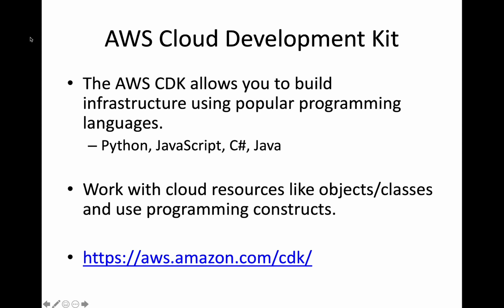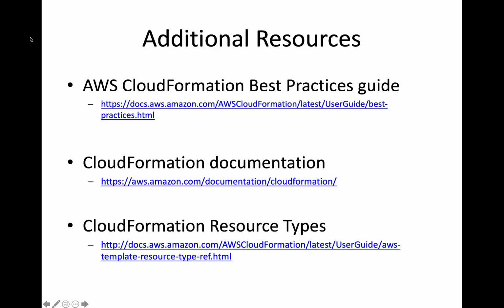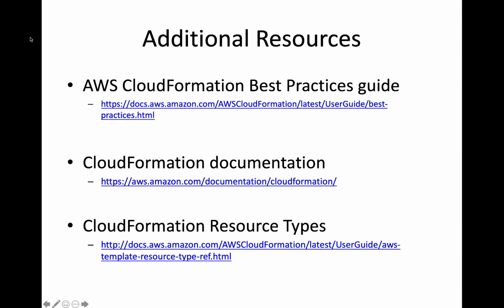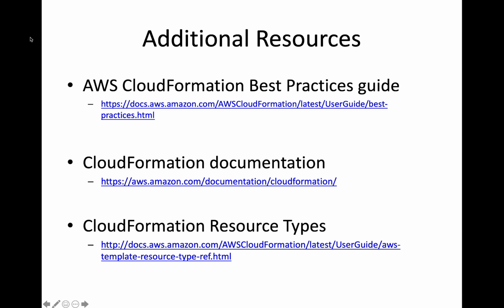DevOps & Cloud Infrastructure Week 8 Part 7: Conclusion